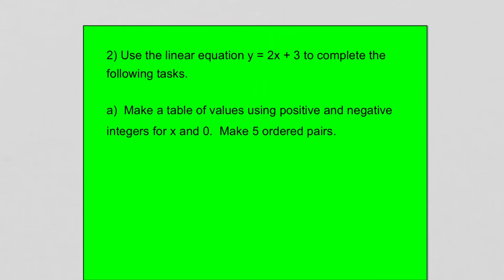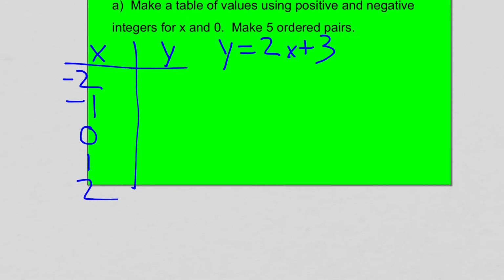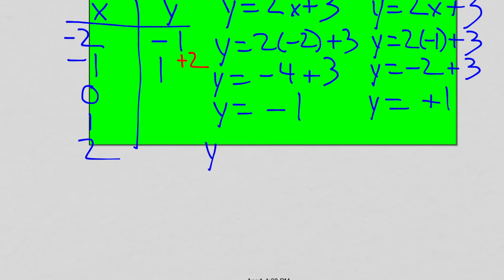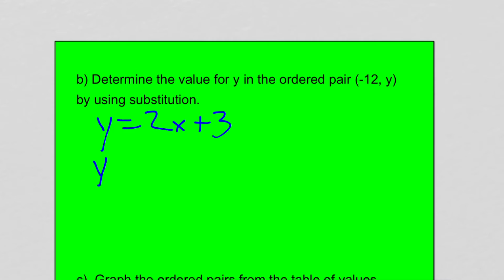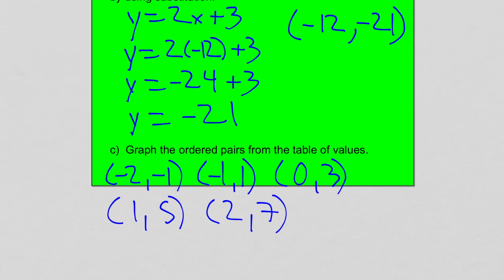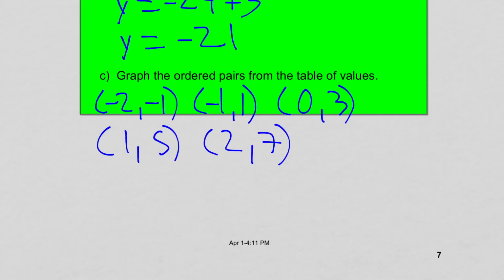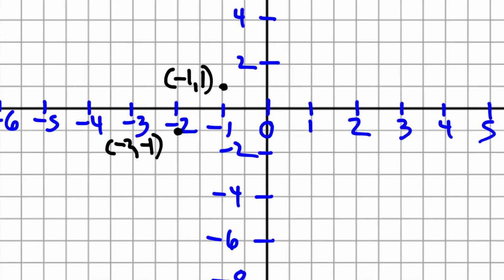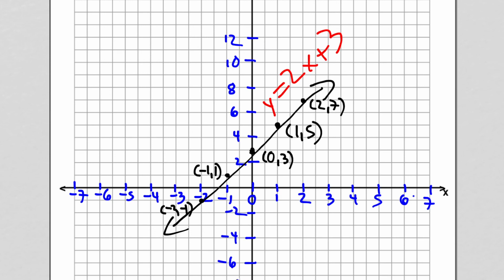Grade 8 Graphing Relations 2